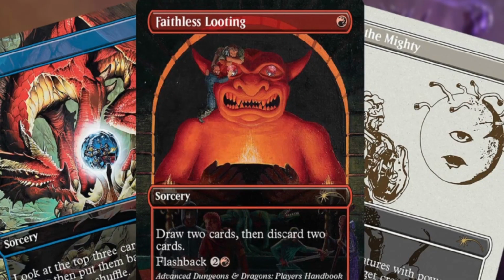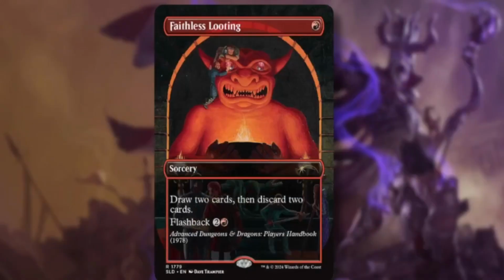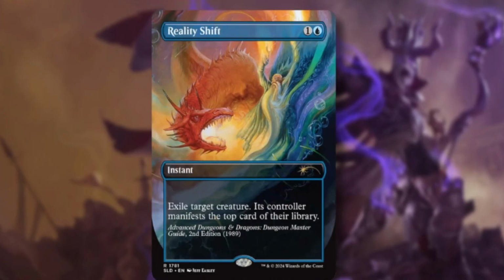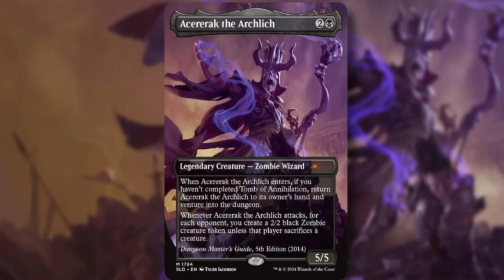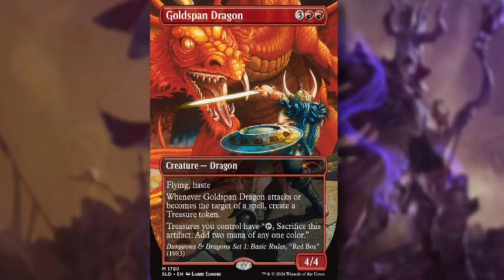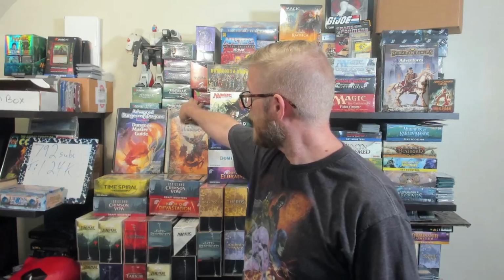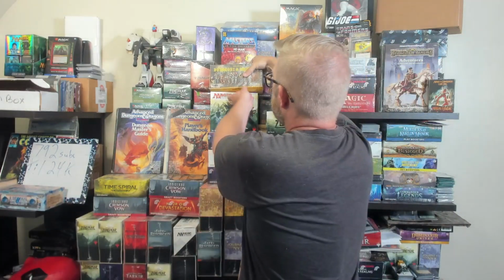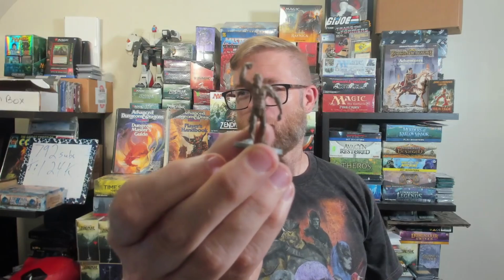D&D 50TH ANNIVERSARY SECRET LAIR-Expectations And Player Reactions.